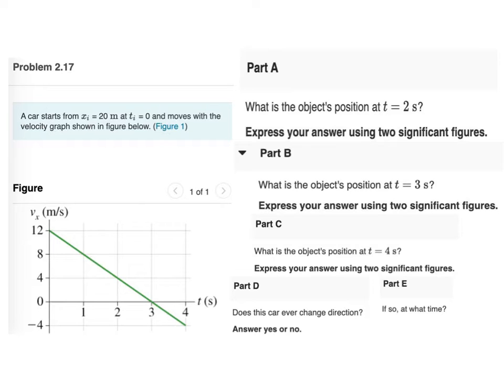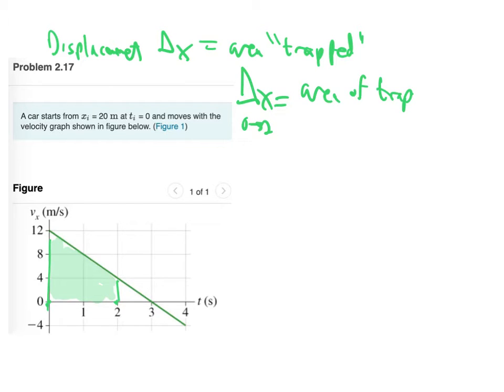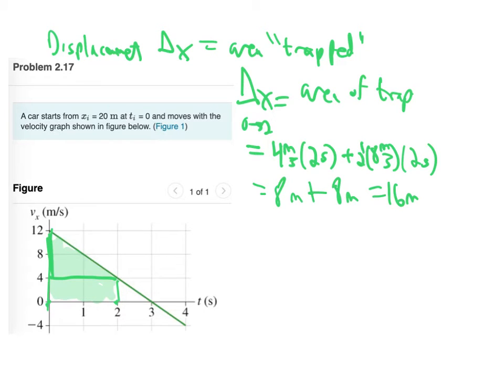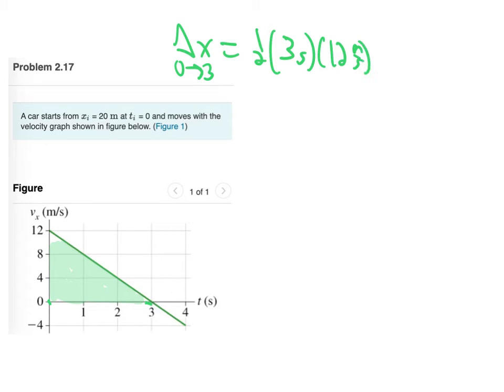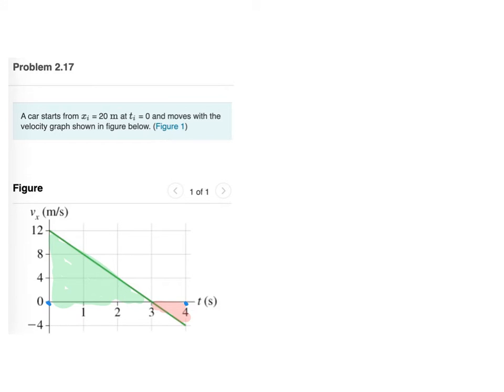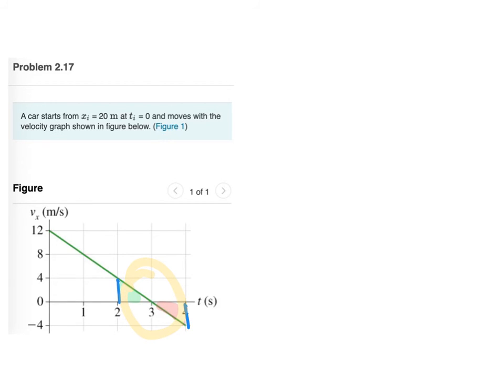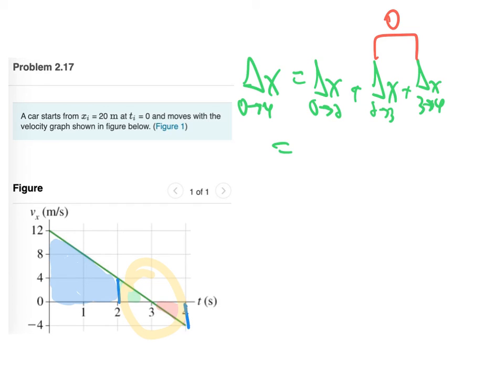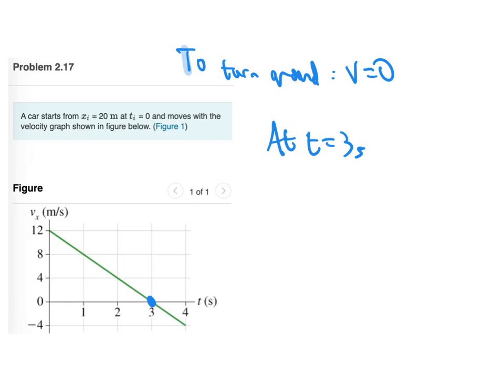AP1 M01A04 - 2.17